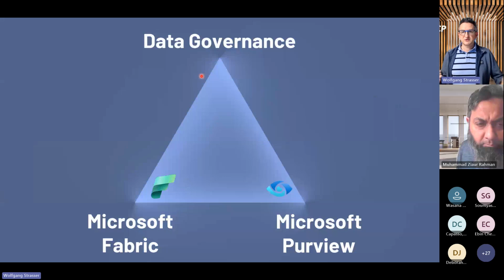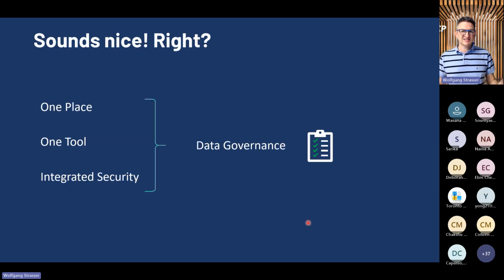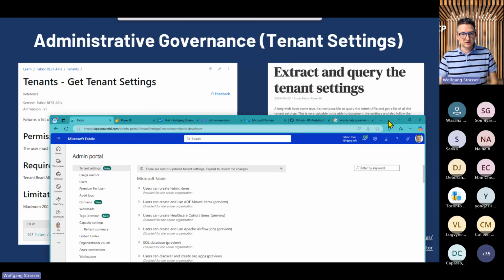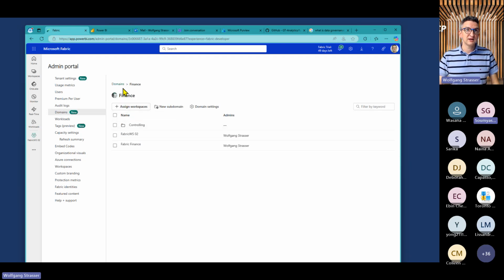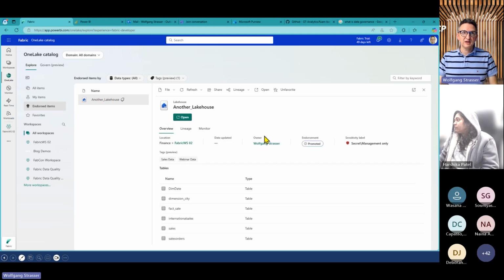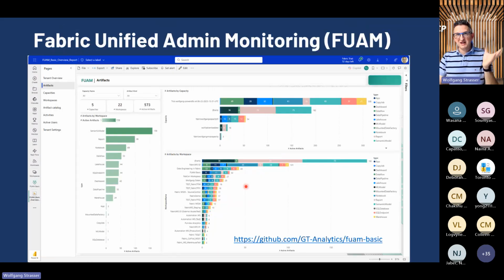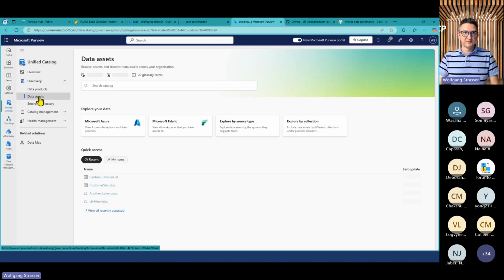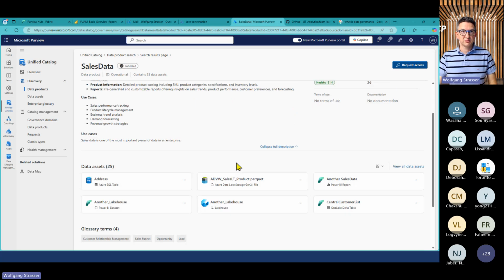TDPC Feb 2025 Let's talk about Data Governance and how Microsoft Fabric brings it to a next level